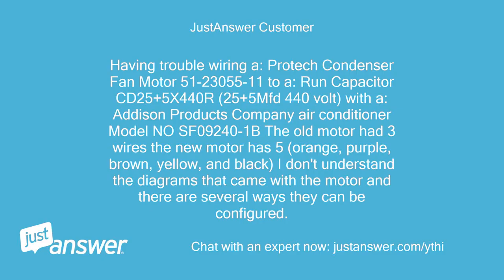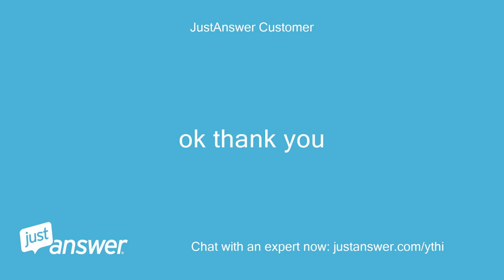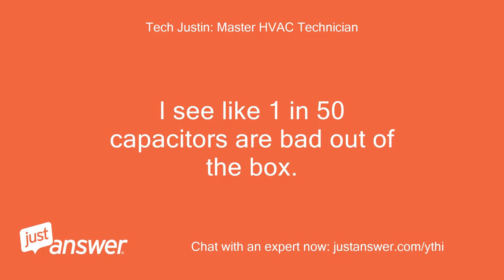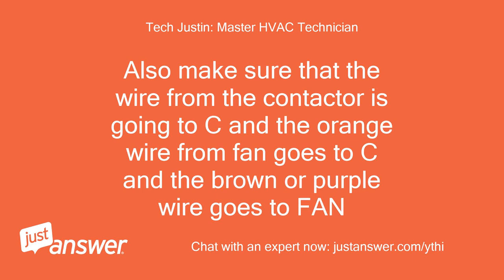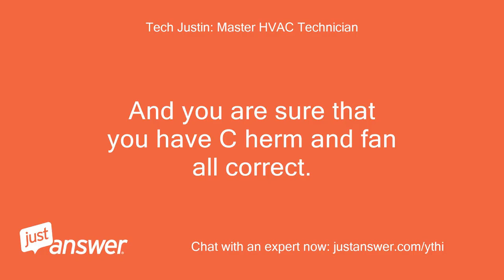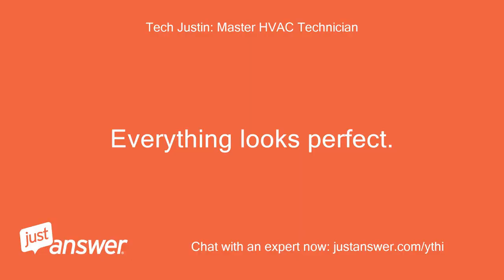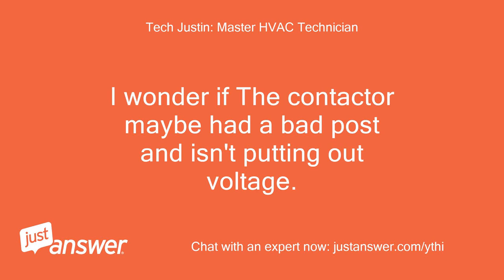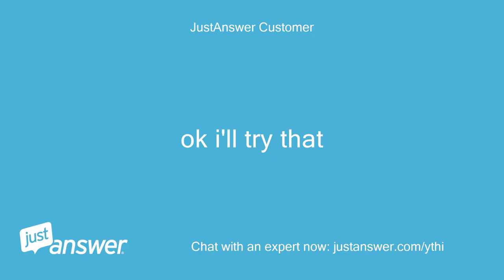Having trouble wiring a: Protech Condenser Fan Motor 51-23055-11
JustAnswer Customer: Having trouble wiring a: Protech Condenser Fan Motor 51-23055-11 to a: Run Capacitor CD25+5X440R (25+5Mfd 440 volt) with a: Addison Products Company air conditioner Model NO SF09240-1B The old motor had 3 wires the new motor has 5 (orange, purple, brown, yellow, and black) I don't understand the diagrams that came with the motor and there are several ways they can be configured.
JustAnswer Customer: I know one way is to switch the rotation of the fan but I can't get the fan to run at all.
JustAnswer Customer: The condenser sounds like it's going but the fan has no power.
JustAnswer Customer: I would like to know the correct configuration of the wires to get the air conditioner running correctly.
JustAnswer Customer: Thank you.
Tech Justin: Master HVAC Technician: Hello, my name isXXXXX am a Service Tech with a Master HVAC License and over 15 years experience.
Tech Justin: Master HVAC Technician: I would be happy to help with your question.
JustAnswer Customer: hello
Tech Justin: Master HVAC Technician: I am looking for a diagram to help it may take a couple minutes.
Tech Justin: Master HVAC Technician: Unless you want to say what the diagram says.
Tech Justin: Master HVAC Technician: Looking now
JustAnswer Customer: the diagram is the same as the one on the bottom of this page: http:/
Tech Justin: Master HVAC Technician: Looks like black goes to the contactor (the side of the contactor that isn't hooked to the capacitor)
Tech Justin: Master HVAC Technician: Oh okay ill look at that one second
JustAnswer Customer: ok I have the black one on correctly then
Tech Justin: Master HVAC Technician: Would you like to hook up as 3 wires again?
JustAnswer Customer: sure that worked before well
Tech Justin: Master HVAC Technician: And do you know if the old one was CcW or Cw?
Tech Justin: Master HVAC Technician: You may have to reverse it if you don't and we guess wrong
Tech Justin: Master HVAC Technician: It may say on the old motor
JustAnswer Customer: I don't know but I should be able to reverse it ok
JustAnswer Customer: that would be switching the brown and purple leads if i'm not mistaken
Tech Justin: Master HVAC Technician: Ok then I'll type up instructions
Tech Justin: Master HVAC Technician: Do you have a dual run cap?
Tech Justin: Master HVAC Technician: The capacitor the silver round shaped part, has 3 terminals fan herm and C / common
JustAnswer Customer: the common has only 2 prongs the herm has 3 and the common has 4 i believe
Tech Justin: Master HVAC Technician: Black goes to the contactor on the side opposite of the capacitor.
Tech Justin: Master HVAC Technician: Purple goes to FAN on the capacitor.
Tech Justin: Master HVAC Technician: Orange goes to common on the capacitor.
Tech Justin: Master HVAC Technician: Brown and yellow grt wire nutTed together
Tech Justin: Master HVAC Technician: Does that help you?
JustAnswer Customer: ok can i try quick?
Tech Justin: Master HVAC Technician: Sure if it spins backwards switch brown and purple
Tech Justin: Master HVAC Technician: When we are finished please leave a rating.
JustAnswer Customer: ok the fan didn't spin
JustAnswer Customer: i used the clamps to connect the brown and yellow together is that good enough?
JustAnswer Customer: i squeezed them tight with a needle nose
Tech Justin: Master HVAC Technician: Are you sure the capacitor is good?
Tech Justin: Master HVAC Technician: Did you test that?
Tech Justin: Master HVAC Technician: That could have made the old one not work as well
JustAnswer Customer: could it take a while for the fan to kick on maybe?
JustAnswer Customer: I've been shutting it off after about 30 seconds because I don't want to wreck anything
JustAnswer Customer: it's a new capacitor
Tech Justin: Master HVAC Technician: No it should come on in seconds
Tech Justin: Master HVAC Technician: How are the brown and yellow connected?
Tech Justin: Master HVAC Technician: You taped them after pushing together?
Tech Justin: Master HVAC Technician: Are you sure they are together properly
JustAnswer Customer: I could try the old one but that's 25+4uf the one I was sold is 25+5mfd
Tech Justin: Master HVAC Technician: No don't do that.
Tech Justin: Master HVAC Technician: One second let me type
Tech Justin: Master HVAC Technician: Full Size Image
Tech Justin: Master HVAC Technician: Does it look like that image?
Tech Justin: Master HVAC Technician: They may be on opposite sides but the black wire should be on the same side as the contactor wire on the opposite pole